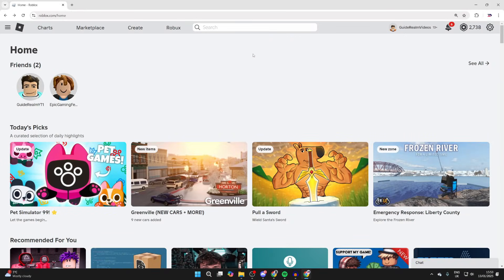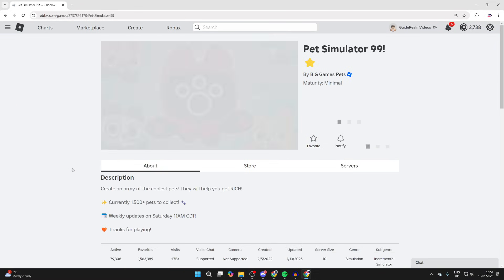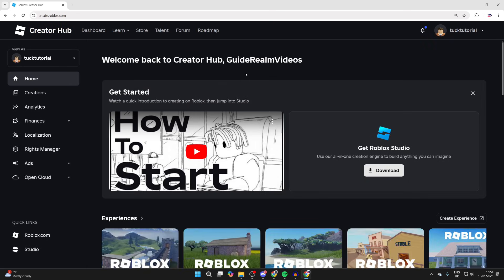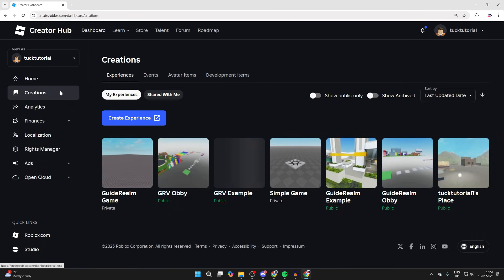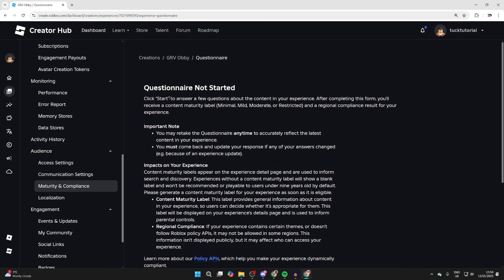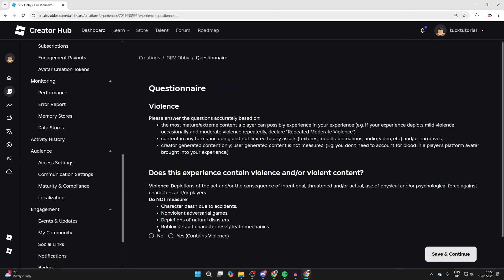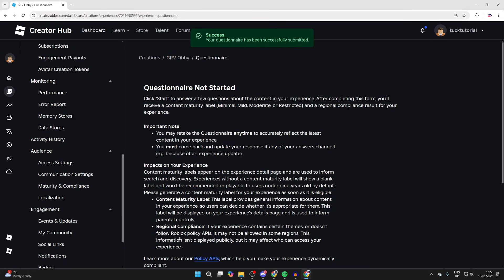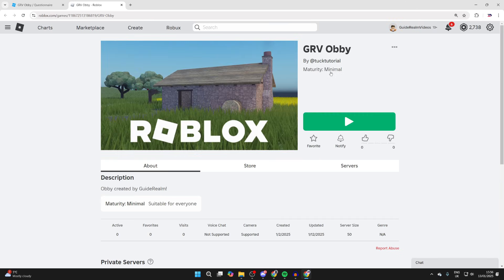How To Set Age Guidelines On Your Roblox Game (Maturity Rating) - Full Guide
Learn how to set age guidelines on your roblox game and set maturity rating in this video.

GuideRealm